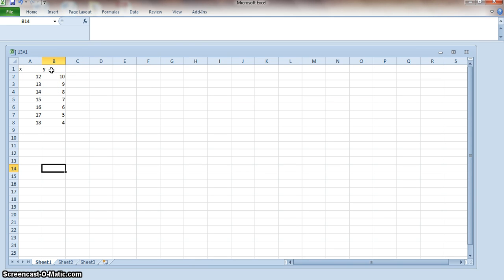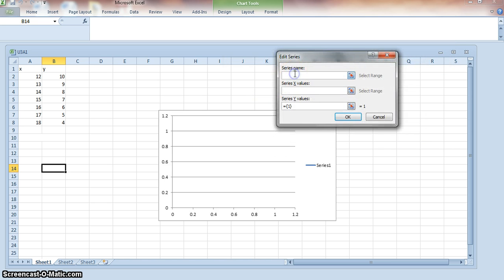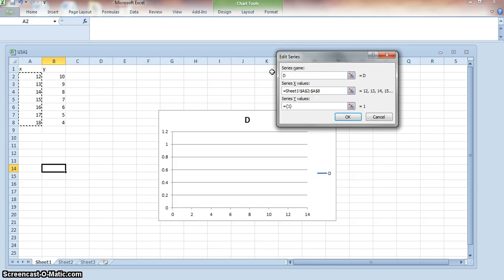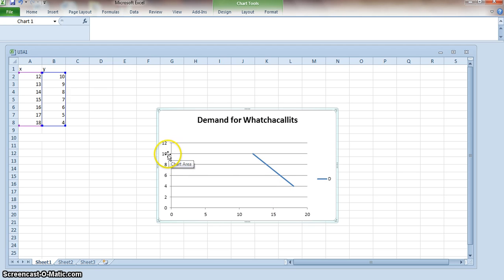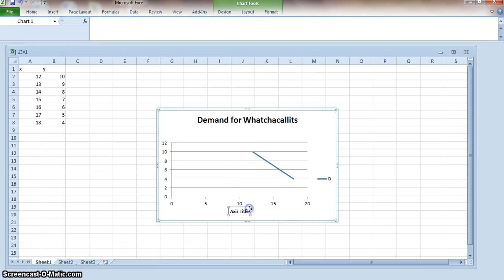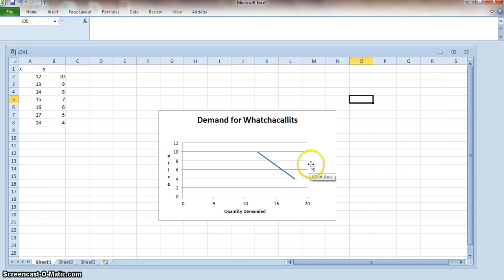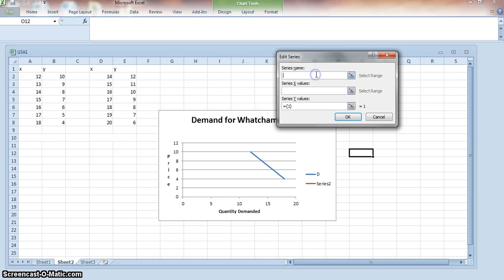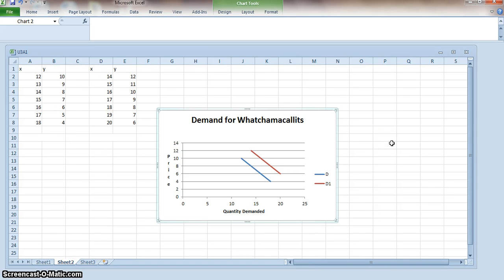U3A1 Demand curve creation in EXCEL 800X500